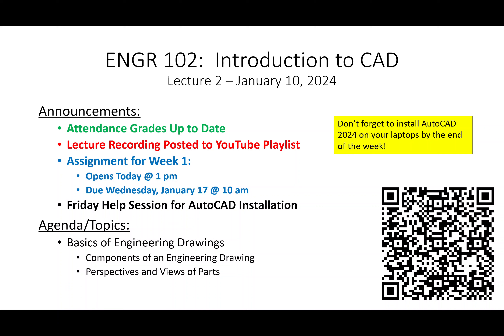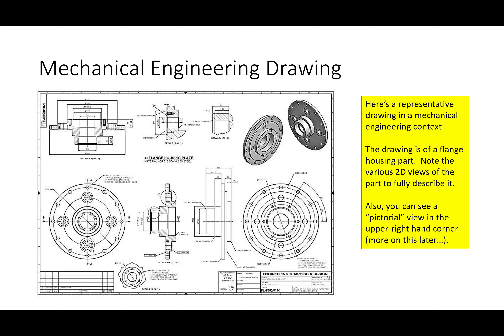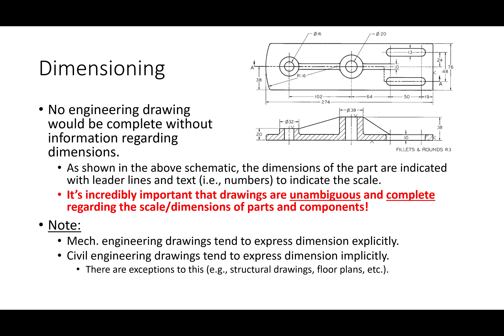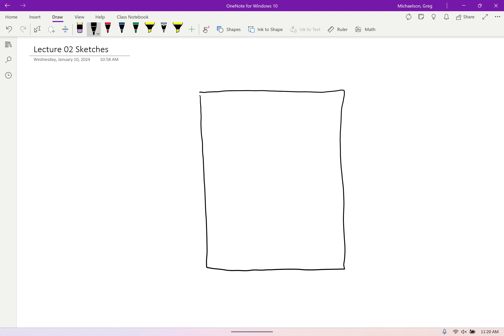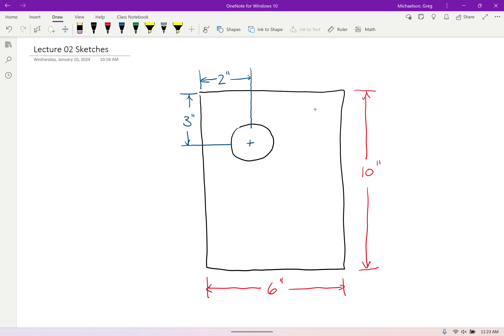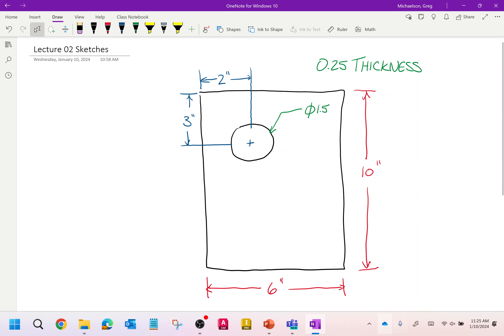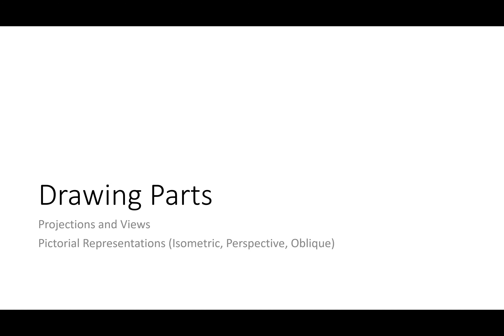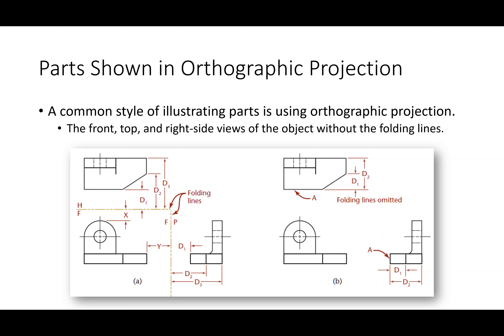ENGR 102 Lecture 02: Basics of Engineering Drawings (2024.01.10)